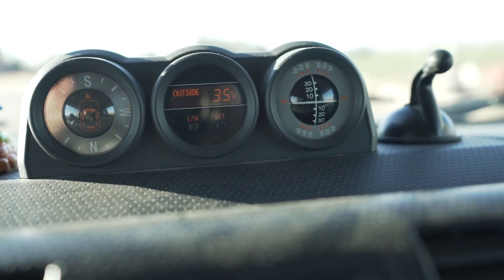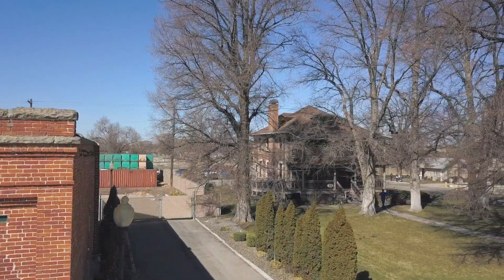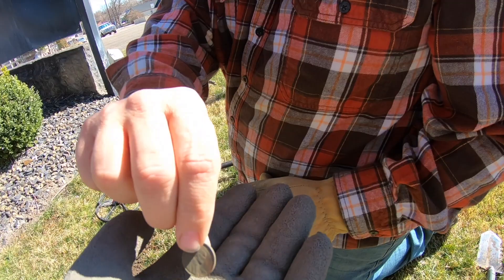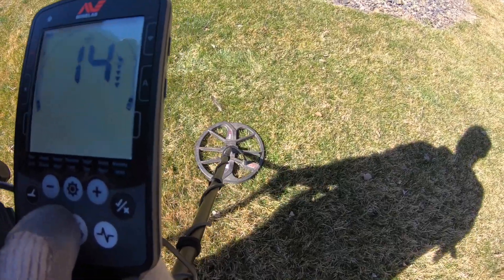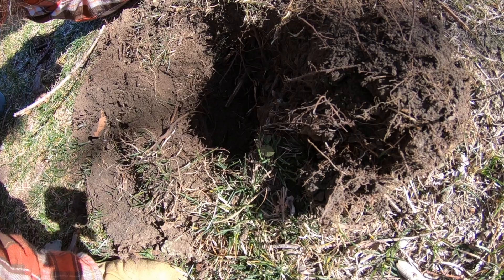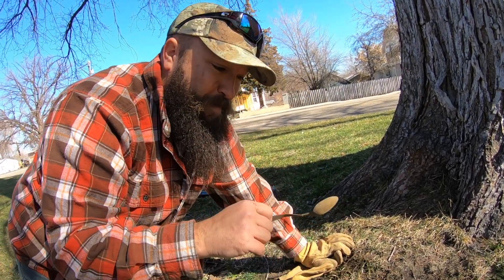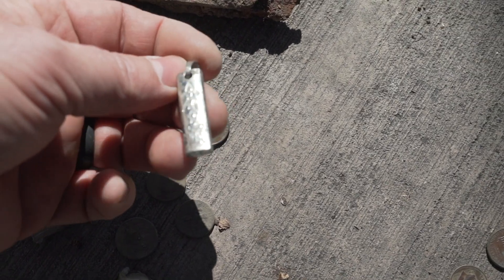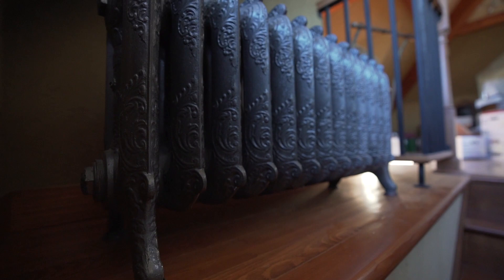Metal Detecting the Old Mansion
On this episode we metal detect a huge old mansion built in 1906 in hopes of finding some treasure. We also get a really cool tour of the mansion! Minelab equinox did alright! Found some silver!